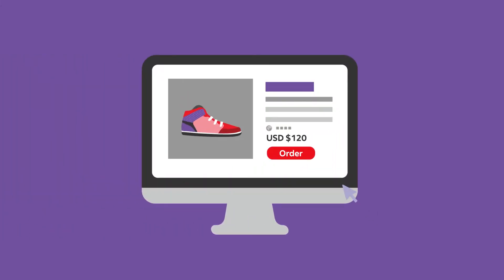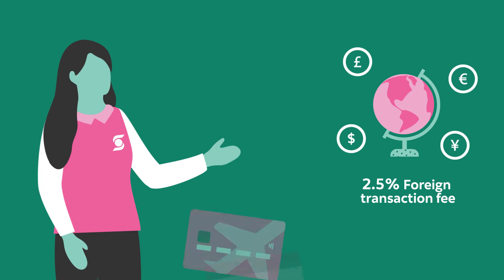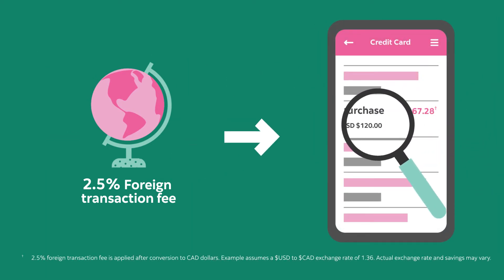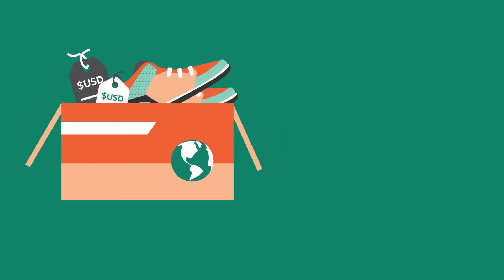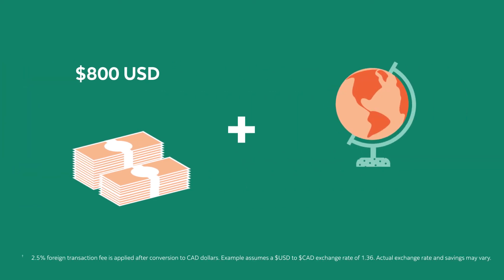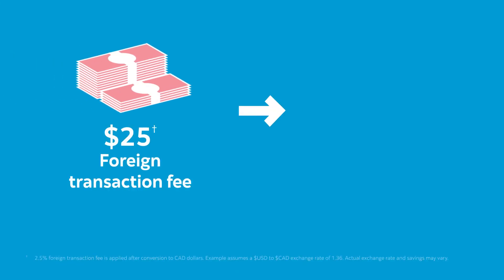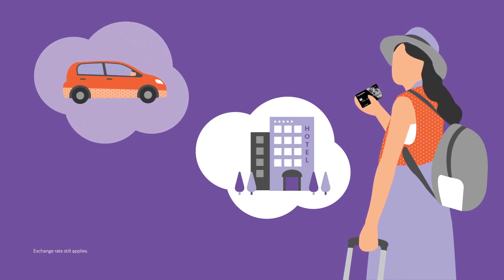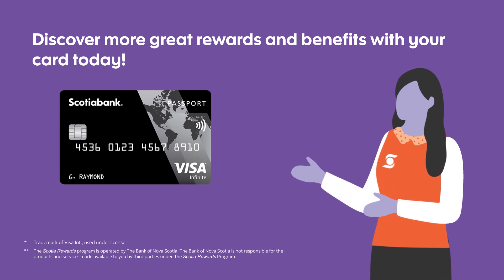Scotiabank Passport Visa Infinite Card | Pay no foreign transaction fees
Check out how your card saves you 2.5% on all your foreign currency purchases.